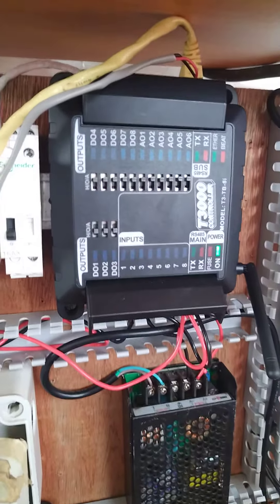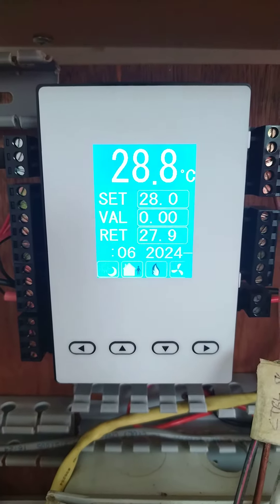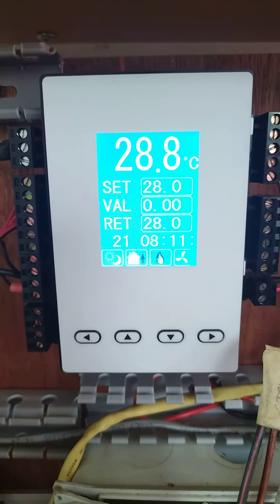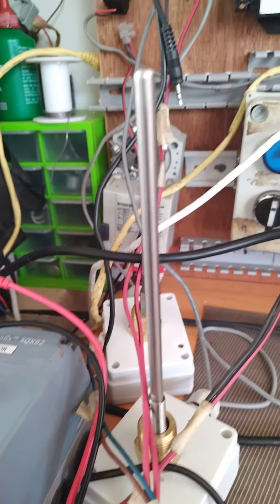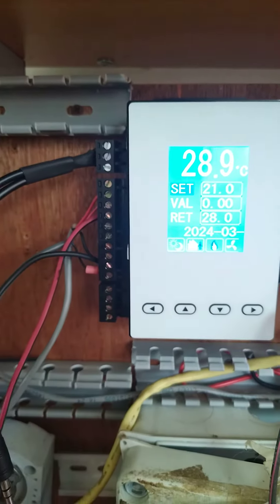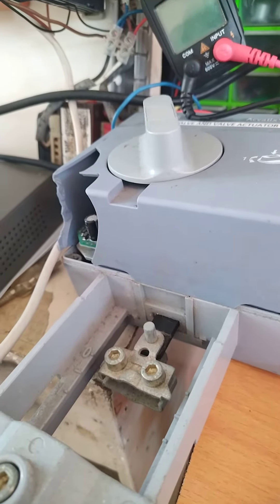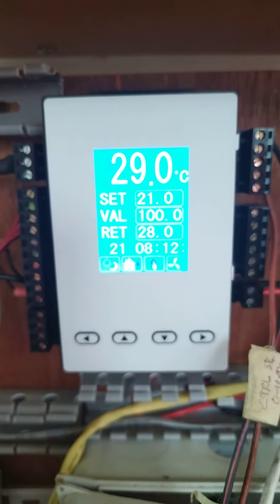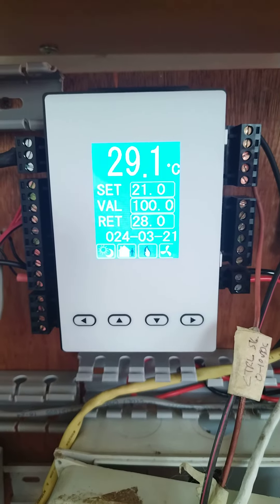PID control testing using Temco T3-OEM. How to become a BMS Engineer by Santos C. Capellan Jr.